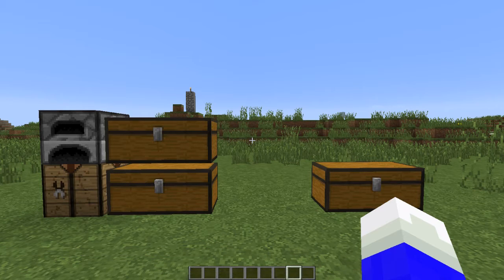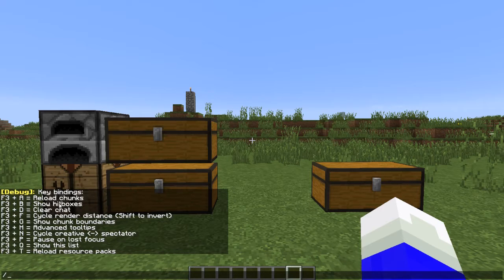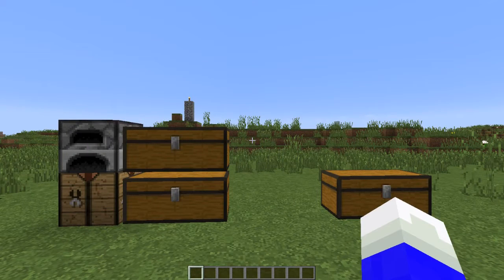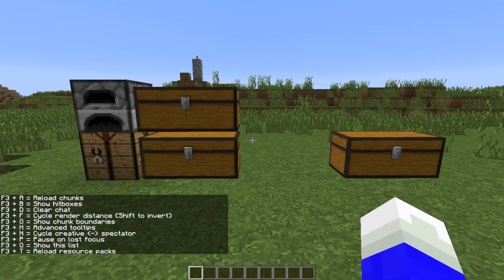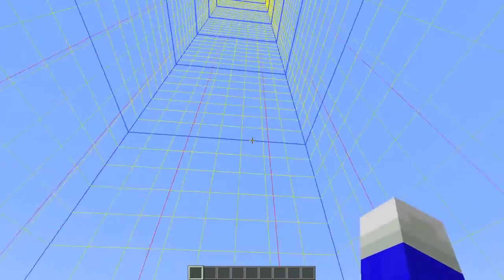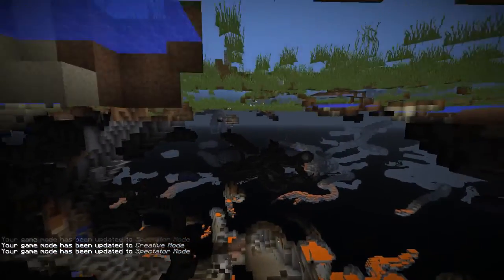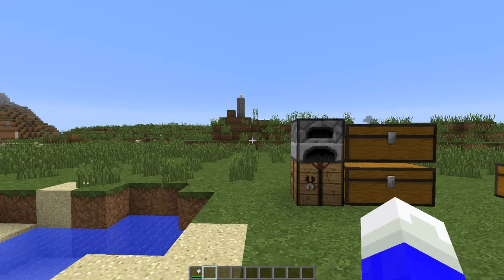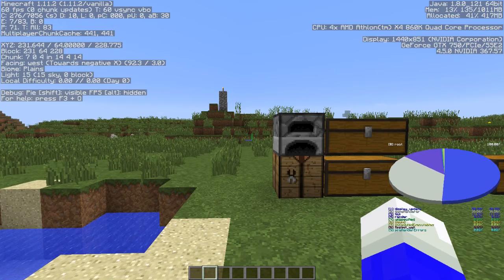Hotkeys - Minecraft Tips&Tricks #3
On this episode of Minecraft Tips&Tricks, I am going to cover most of the hotkeys available in Minecraft.

How long this video took to make:
- originally 20 mins to record
- about 1 hour and 30 mins to edit
- about 14 minutes of render time.
- about 15 mins to upload...

So, in total it took about 2 hours and 30 mins to make this video!
Please show your support, thanks! :D
Possible upload date for the next video: Monday at 7PM UTC